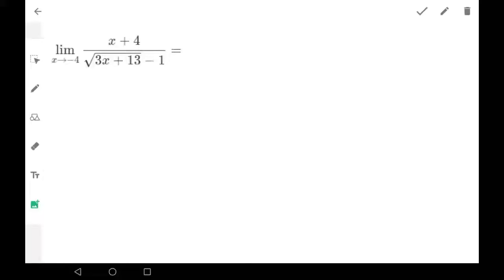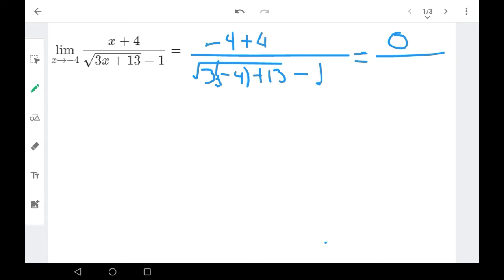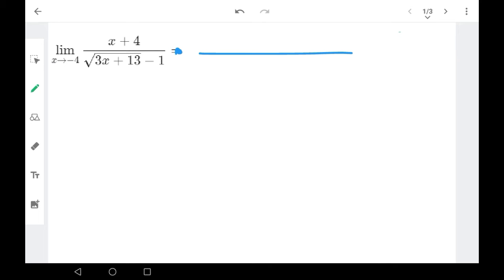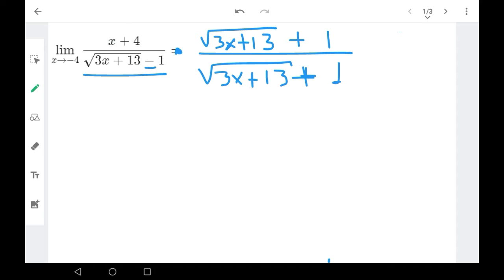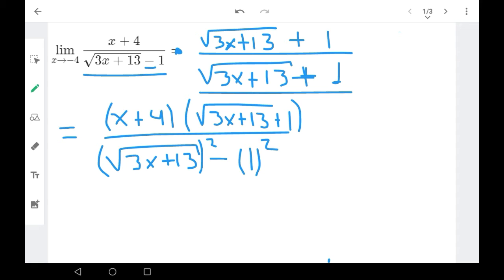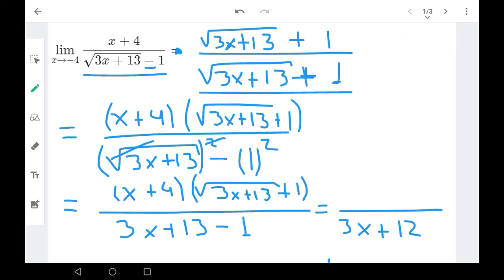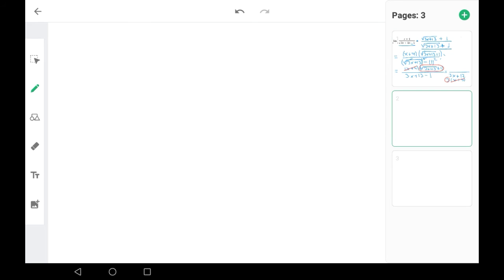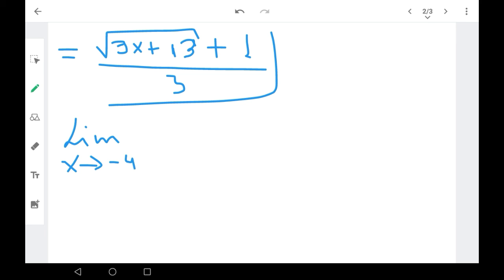Limits by conjugates or rationalization part 2